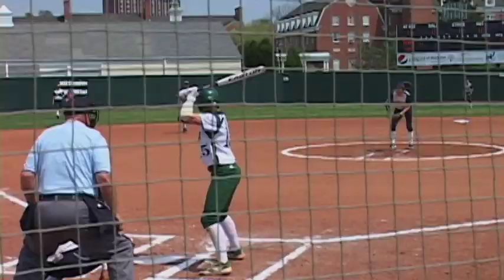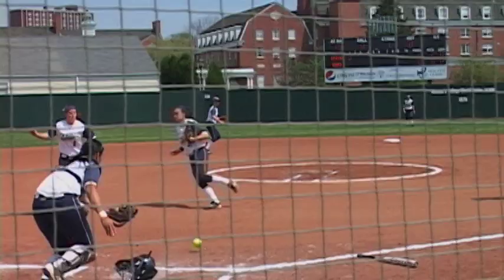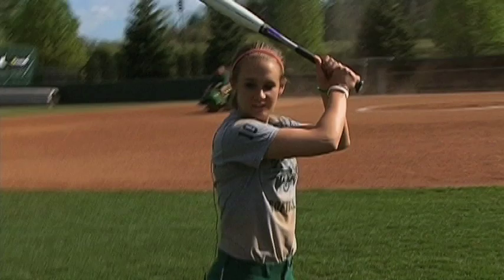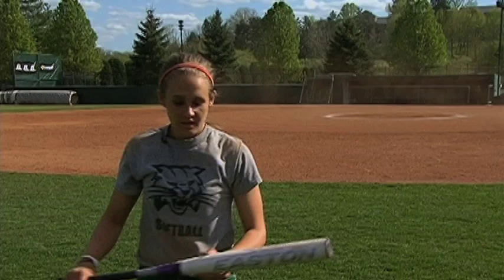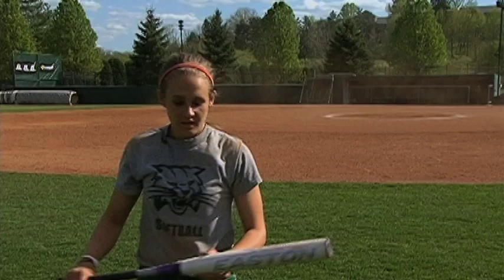Softball: The Art of Slap hitting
The Bobcat Sports Showcase's Jaush Huntsberger analyzes the technique of slap hitting and drag bunting in softball